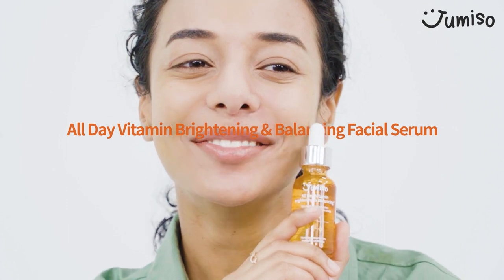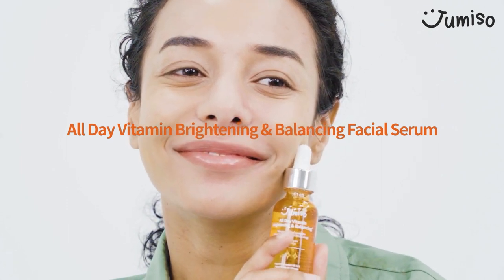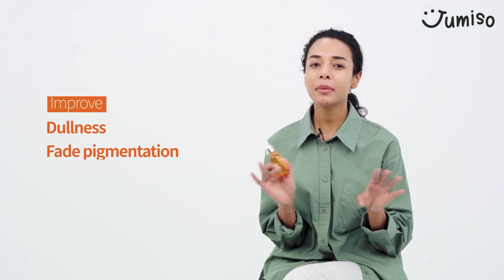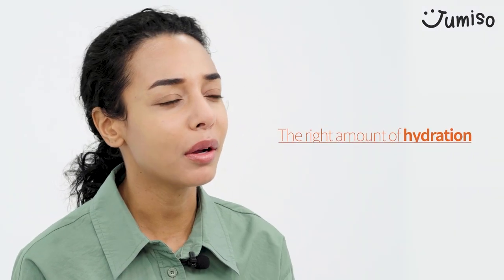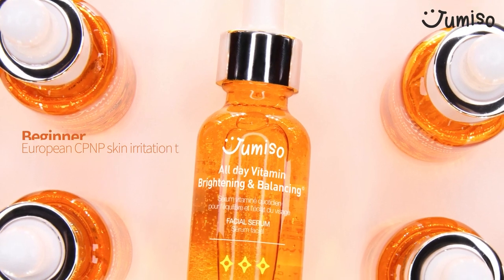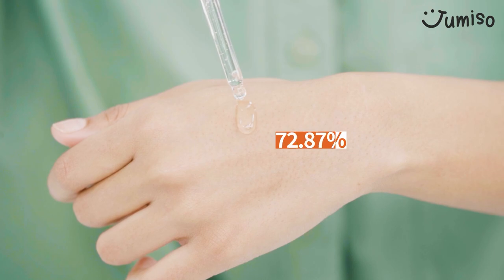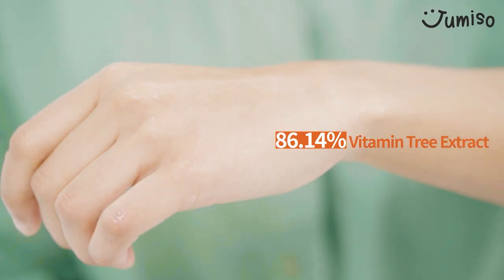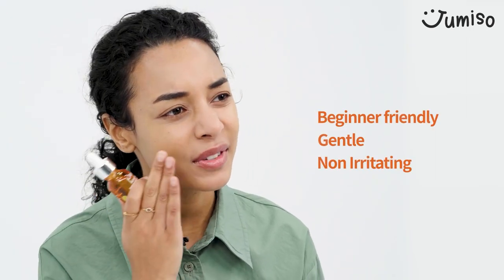JUMISO All Day Vitamin Brightening & Balancing Serum, Beginner-friendly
Beginner-friendly vitamin serum for daily use to target dullness and flakiness.✨

🍊All Day Vitamin Brightening & Balancing Serum
𝘝𝘪𝘵𝘢𝘮𝘪𝘯 𝘛𝘳𝘦𝘦 𝘌𝘹𝘵𝘳𝘢𝘤𝘵, 𝘕𝘪𝘢𝘤𝘪𝘯𝘢𝘮𝘪𝘥𝘦, 𝘏𝘺𝘢𝘭𝘶𝘳𝘰𝘯𝘪𝘤 𝘈𝘤𝘪𝘥, 𝘊𝘦𝘯𝘵𝘦𝘭𝘭𝘢 𝘈𝘴𝘪𝘢𝘵𝘪𝘤𝘢 𝘌𝘹𝘵𝘳𝘢𝘤𝘵